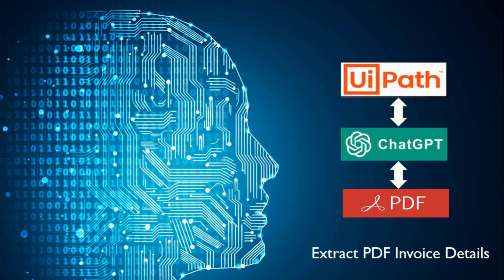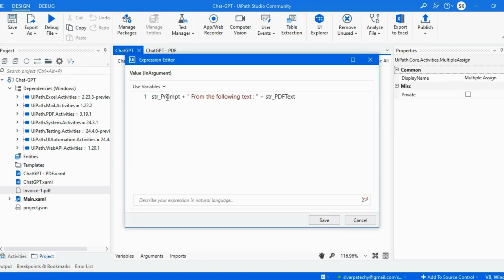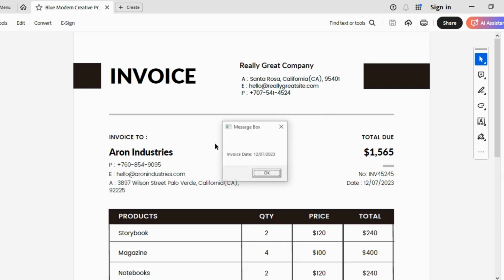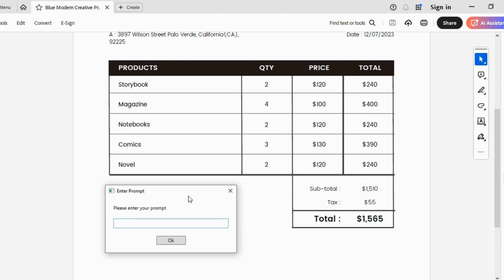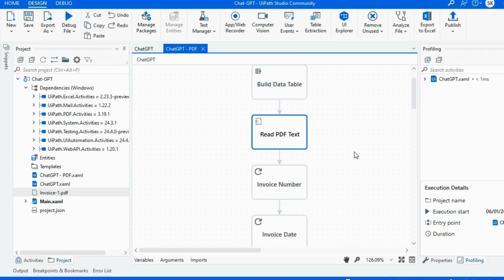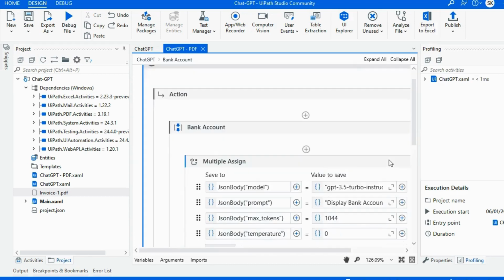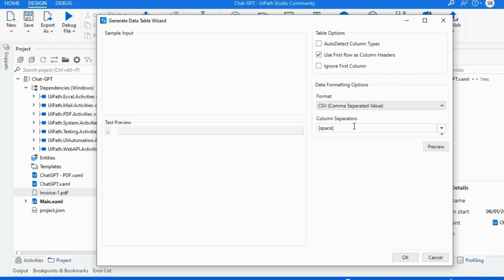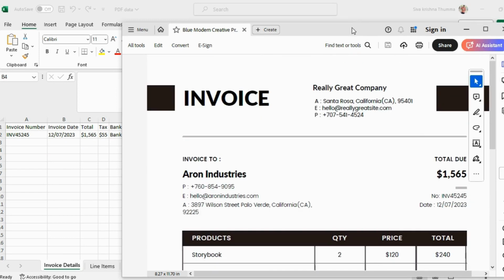UiPath & ChatGPT Tutorial: Extract Invoice Details from PDF Efficiently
Learn how to leverage ChatGPT with UiPath to extract invoice details from PDF documents quickly and accurately! 💡

In this step-by-step tutorial, you’ll discover:

• 🤖 Integrate ChatGPT with UiPath for smart invoice processing
• 📄 Extract data from PDF invoices accurately and quickly
• ⏱️ Automate your invoicing workflow and save time
• 🧠 Apply AI, Machine Learning, Deep Learning & Generative AI in UiPath automation

This tutorial is perfect for:

• 👨‍💻 RPA developers looking to level up their automation skills
• 💻 UiPath enthusiasts exploring AI integration
• 📊 Business professionals wanting to streamline invoicing and PDF data workflows

By the end of this video, you’ll be able to:

• ✅ Automate invoice data extraction using UiPath + ChatGPT
• ⚡ Boost efficiency in document processing
• 📈 Understand practical AI applications in RPA